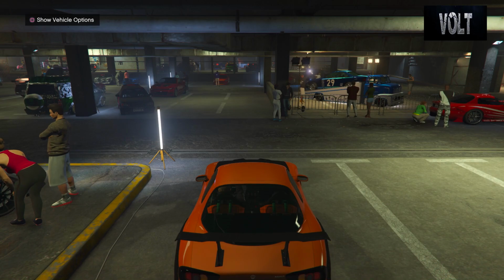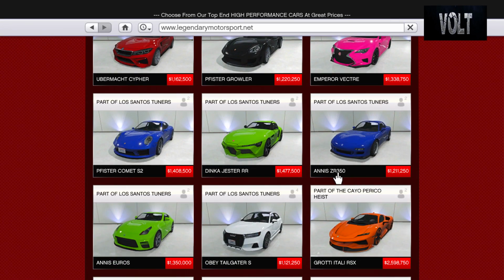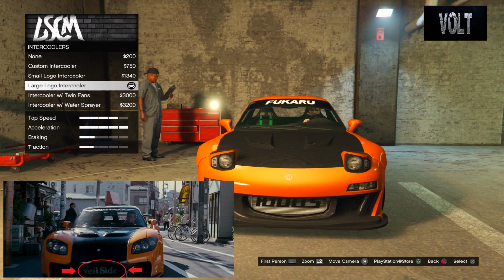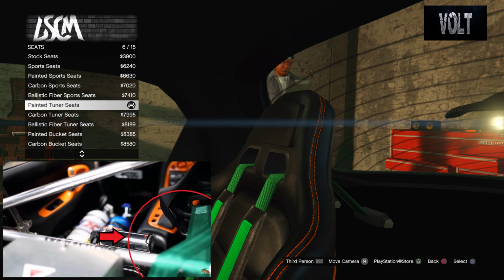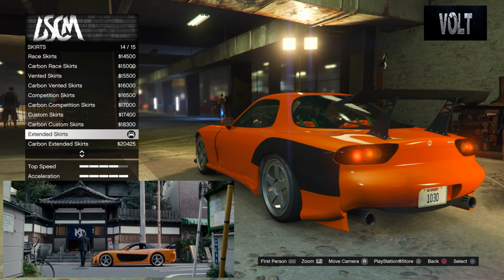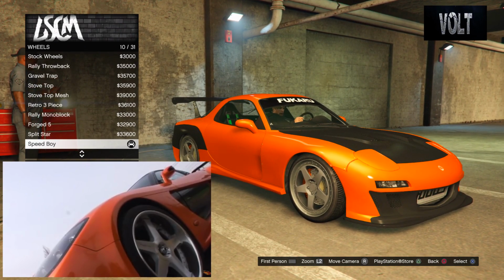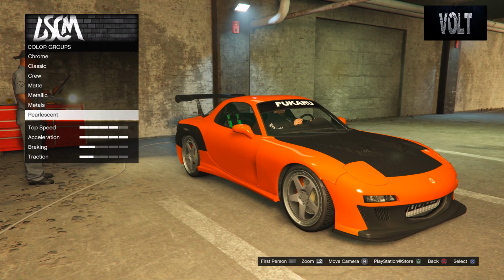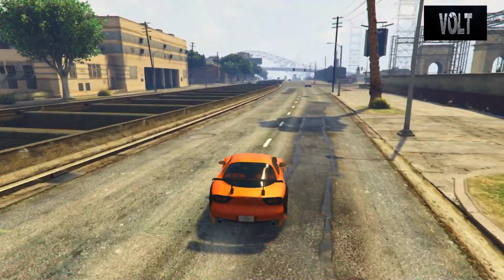The Fast and Furious Tokyo Drift - Han's 1997 Mazda RX-7 (GTA Online Annis ZR350)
This a new series that I will be doing on my channel and will continue it for many many cars to come. If you have any suggestions on cars your would like to see me do a build on and show what all I put on it and explain why please feel free to leave a comment down below or contact me on Twitter telling me what movie and what car. Who knows maybe the car you want to see will be in the next episode of this :D!

The Number 58 spot goes to the highly loved and amazing 1997 Mazda RX-7 or also known as the 1997 Mazda RX-7 Veilside Fortune. This car was undoubtly the star of the movie. This car was the godly tier of car. The car started out as a red color which I bet looked amazing on it, but when Universal took control of the car they wanted it bright orange and well that is what it was. I have to say though this orange on this car is amazing. A little bit of backstory. Everyone thought that Han's car was the Nissan Silvia that Sean wrecked but come to later find out that it was just a junker car to him when he had this beauty. It was shown drifting quite a bit in the movie even though the car was made to be a show car in real life. This car unfortunately has a very sad ending where Deckard Shaw runs into it making it flip and Han being trapped in the car when it blows up or so we thought until Fast 9 came out and he as alive and found out it was all just staged.

Car Choice : 1997 Mazda RX-7
Driver: Han Seoul-Oh
Purpose: To drive around picking up payments and to drift to get away and from Takashi aka DK also to be used as is how personal car
Outcome: Gets hit by a car flips over and eventually explodes with Han inside, or so we think..
Car Used: Annis ZR350
Main Color: Crew
Hex
RGB: (170, 62, 0)
Alternate Color: N/A
Pearlescent: Silver
Secondary Color: Crew
Hex
Alternate Color: N/A
Lights: Stock
Neon Color: None
Livery: None
Plate: Blue on white 3
Plate Text: 1030
Rims: Track Speed Boy Rims
Rim Color: Alloy

I  will see you guys with more videos in the future, I am out, Peace.